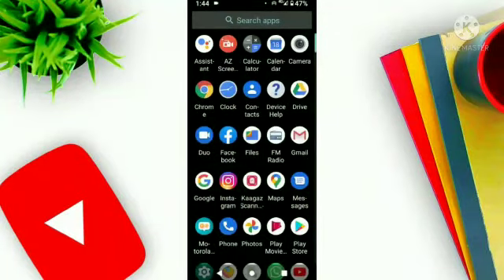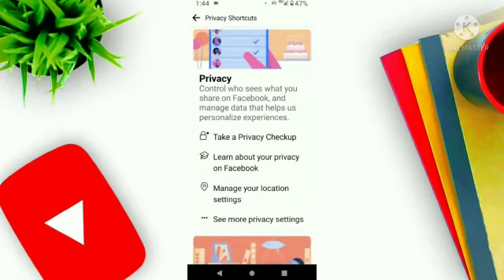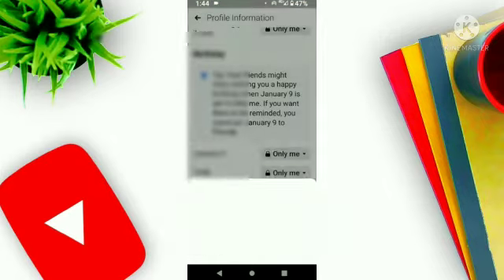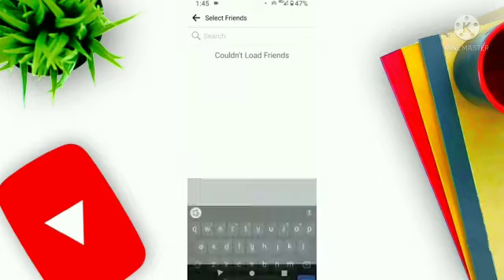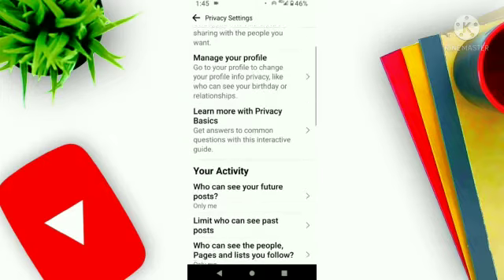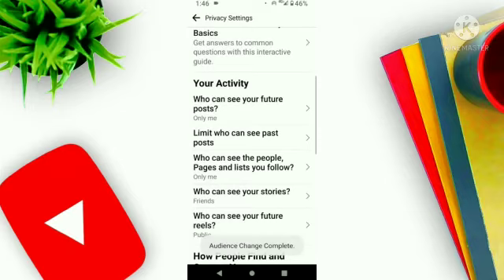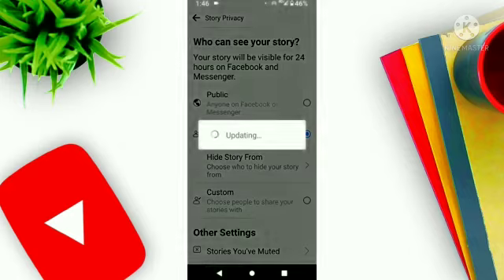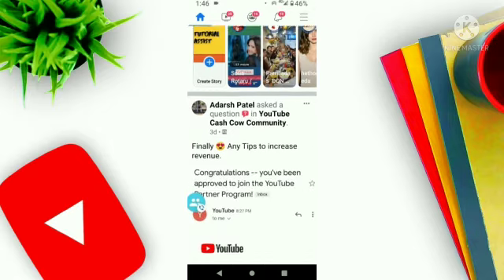Go only me on Facebook 2021, the art of only me, go private on Facebook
Welcome to tutorial assist in this video i will show you how to go complete private on facebook.

how to go private on facebook
facebook tips and tricks 2021
facebook only me setting
facebook privacy number
only me facebook number
facebook number hide 2021
facebook only me friend list
how to hide friends list on facebook lite
facebook friend request off 2021
hide facebook friend list
how to hide friends list on facebook
how to hide number on facebook
how to hide birthday on facebook